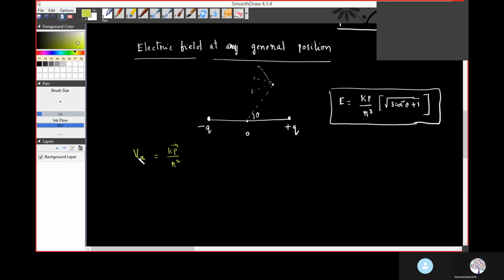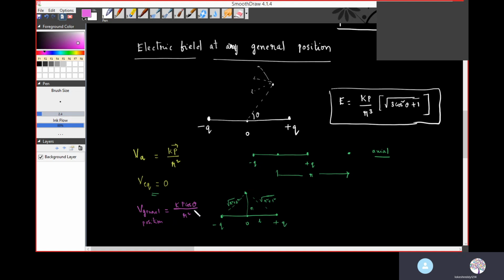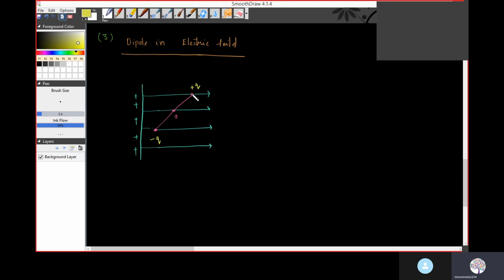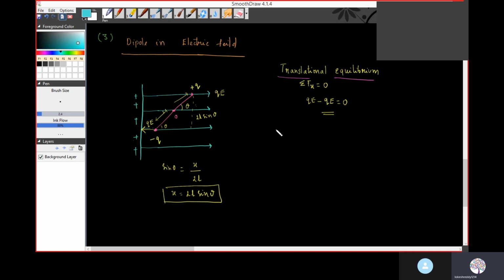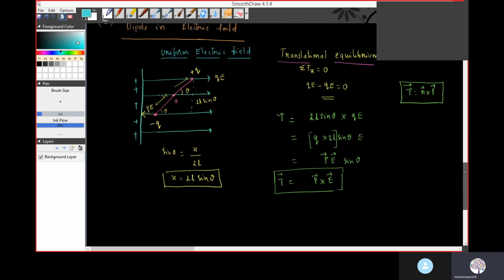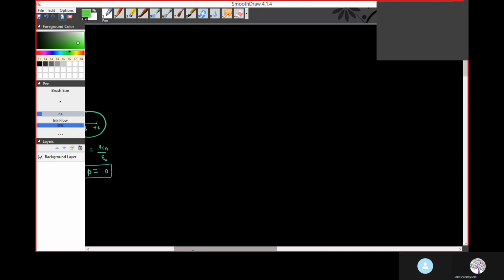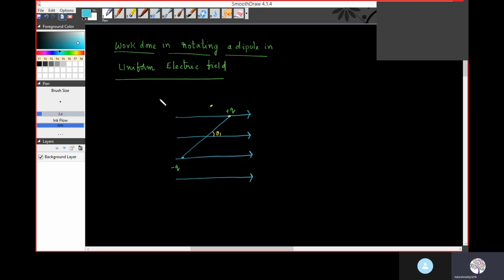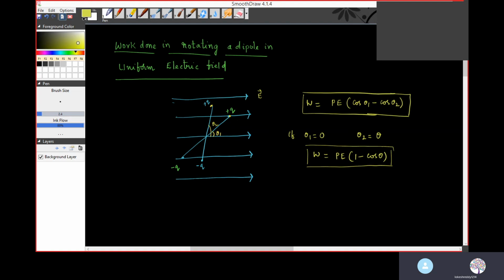electric dipole 2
ELECTRIC DIPOLE 2/CBSE/NEET/MAINS